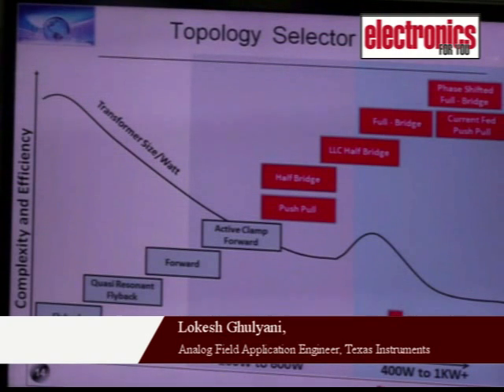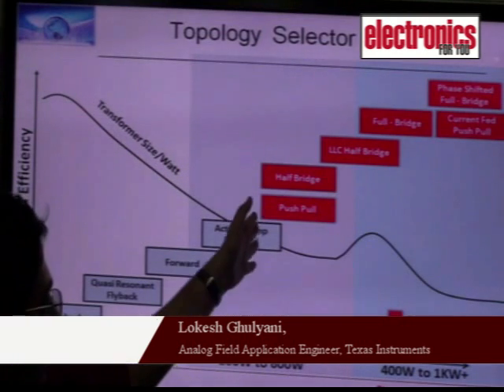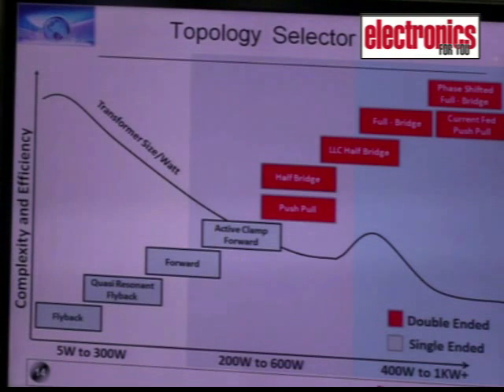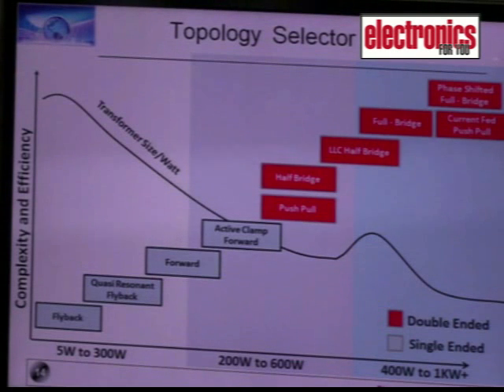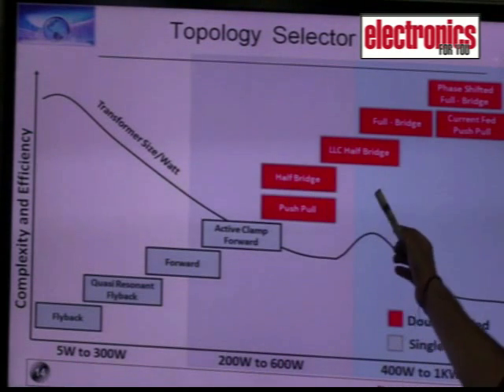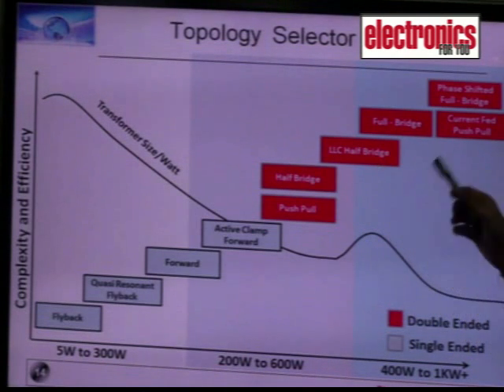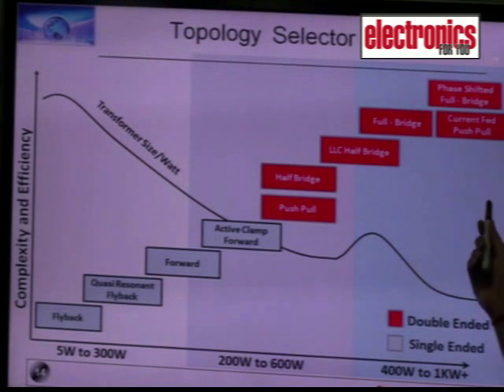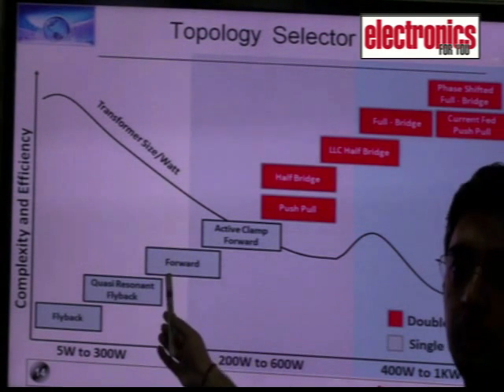SMPS Design Part 8 Topology Selection Method